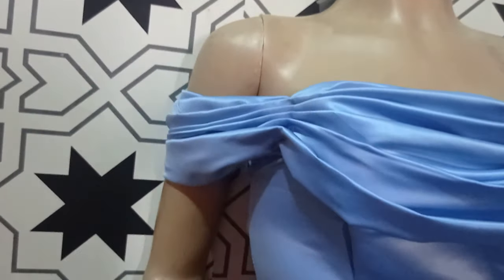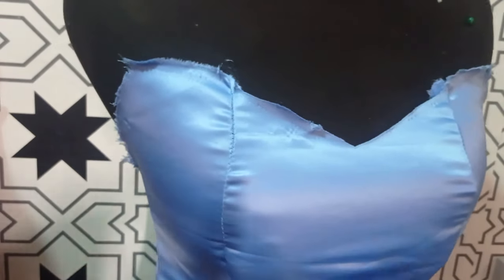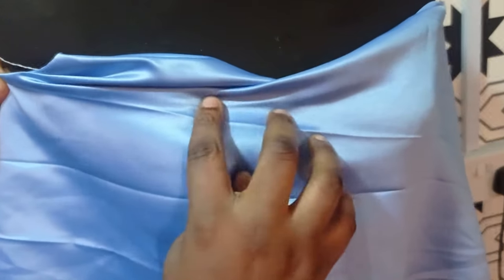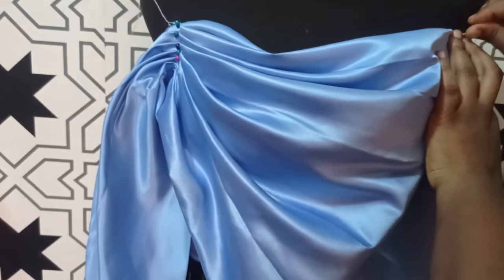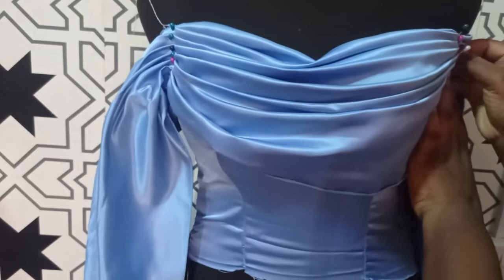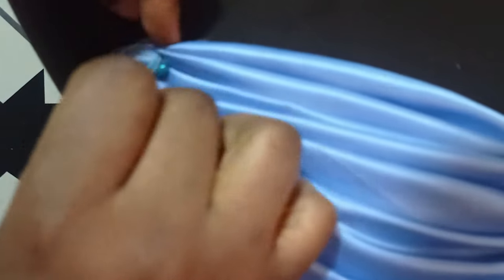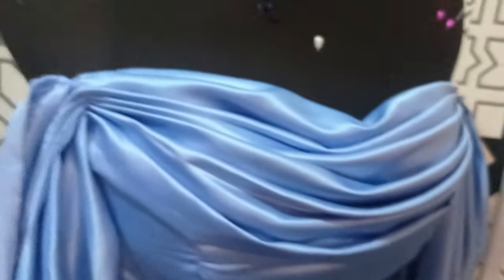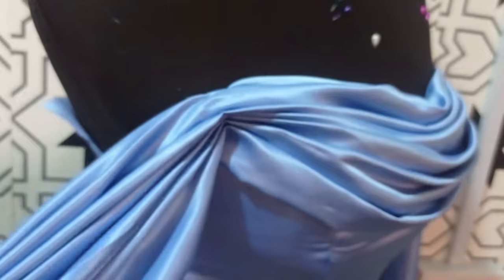How to Drape Off Shoulder Blouse with Sleeve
This is a detailed tutorial on draping offshoulder blouse and sleeve extension. It is a simple draping technique for making a draped blouse and sleeves. The method of draping pleated bodice in this tutorial is with a dress form. The outcome is a beautiful off shoulder draped top and sleeve.